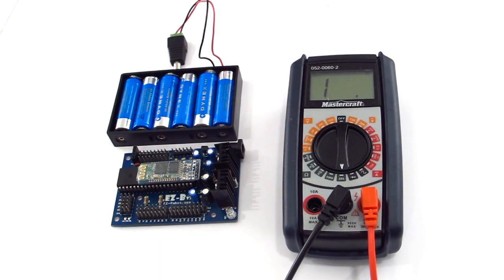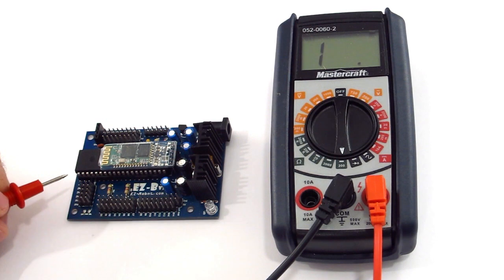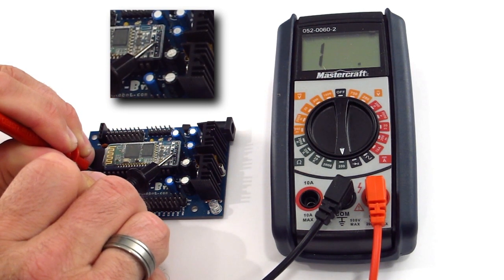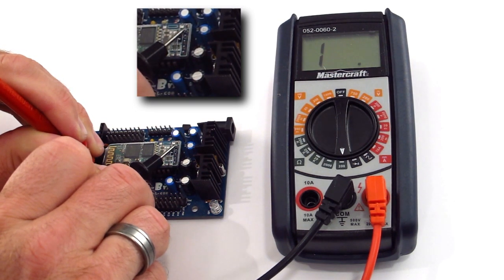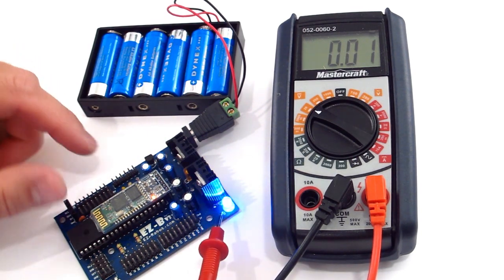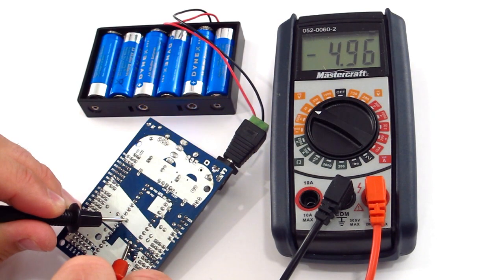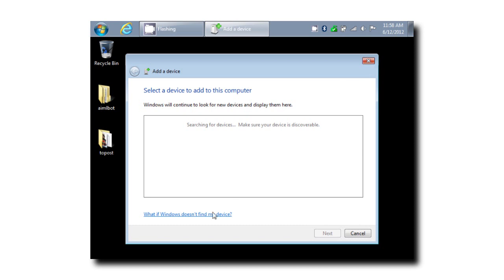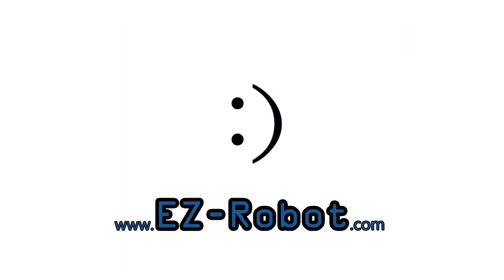EZ-Robot Diagnostic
Use this video to help diagnose connectivity concerns with your EZ-B Robot Controller. You will require a volt meter that can check Ohms and fresh batteries. The leading cause of connectivity issues is with third party Bluetooth Stacks installed in the Windows Environment - many third party Bluetooth Stacks are buggy and not reliable - we only support the native Microsoft Bluetooth Stack.